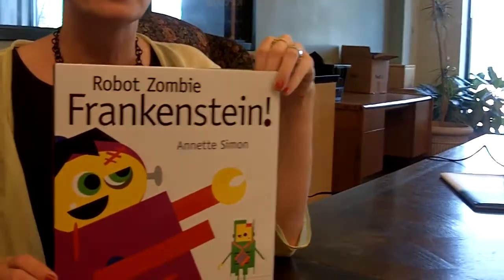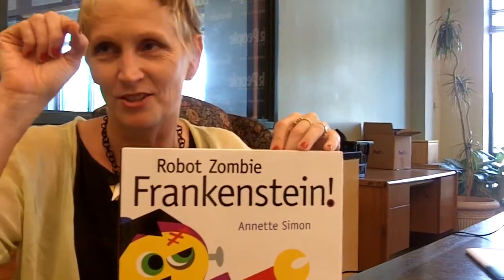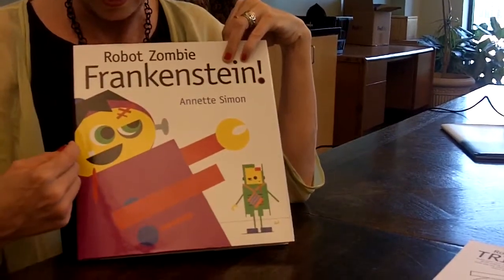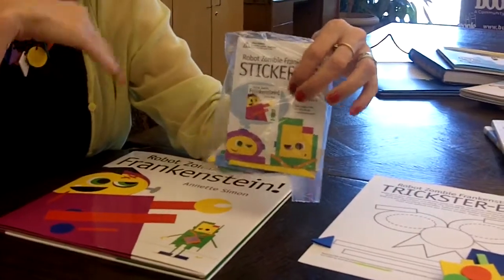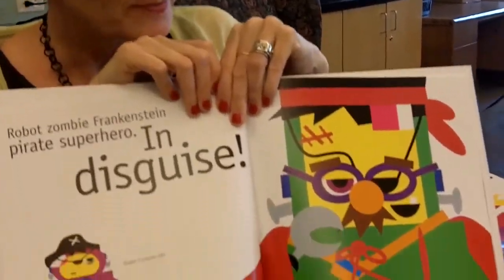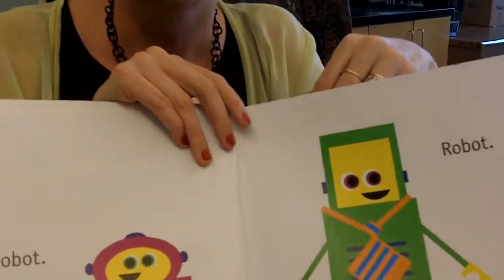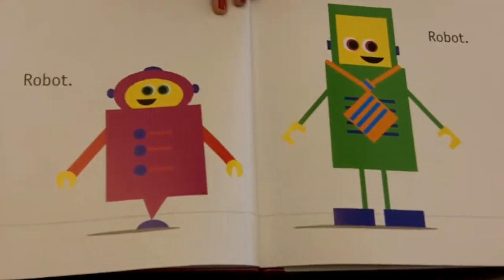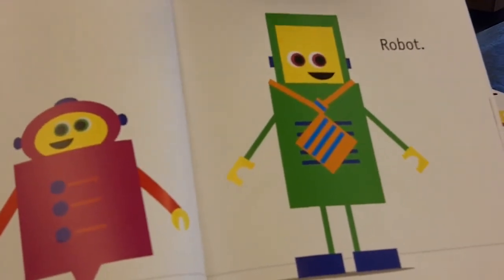Annette introduces "Robot Zombie Frankenstein!"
Children's book author-illustrator Annette Simon talks with children's authors Mark Mitchell and Julie Lake at BookPeople in Austin, Texas about "Robot, Zombie Frankentstein!", her fun (and funny) new picture book recently published by Candlewick Press.
It's an excerpt from a longer video interview she gave for students of the "Make Your Splashes - Make Your Marks!" online course.